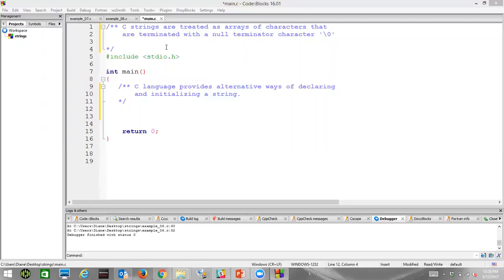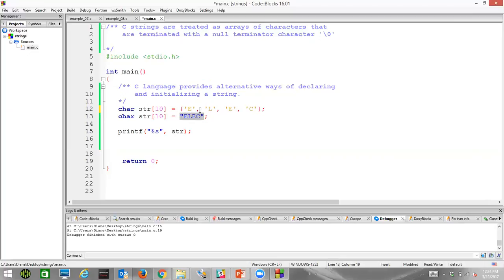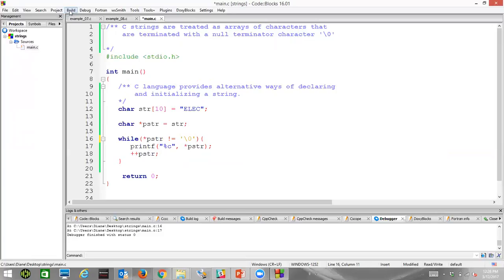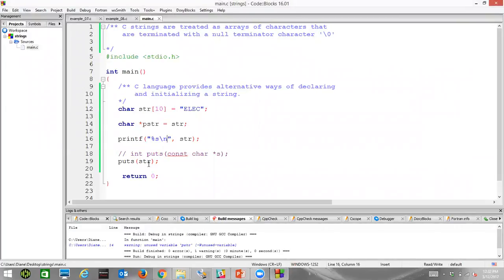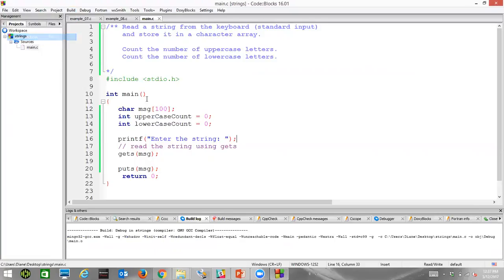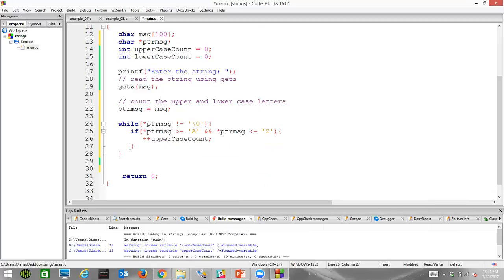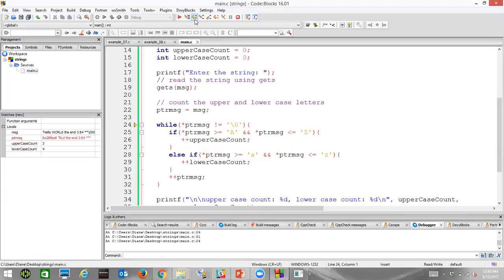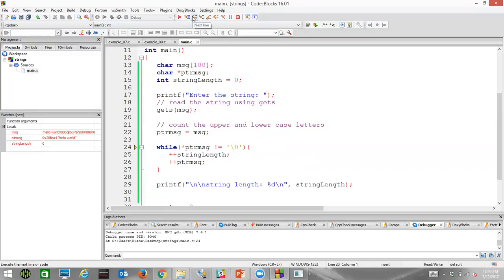Part 3, looping through strings with pointers